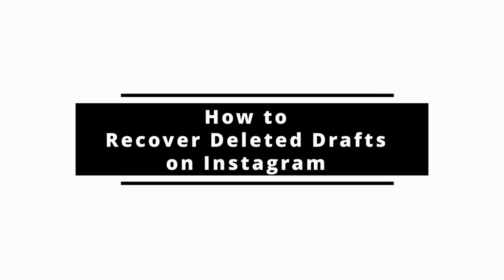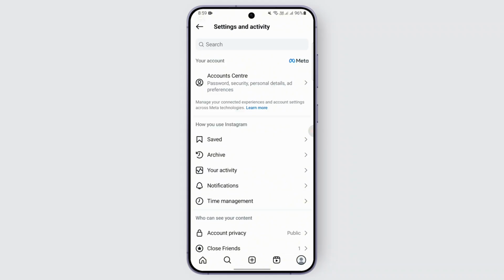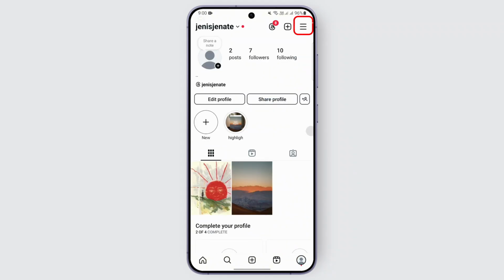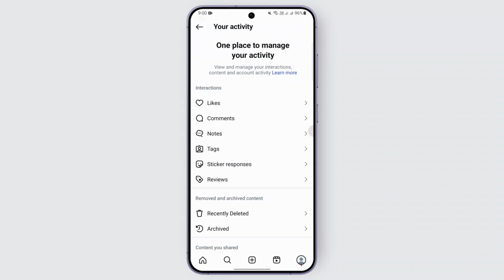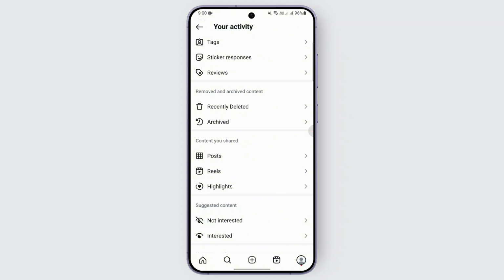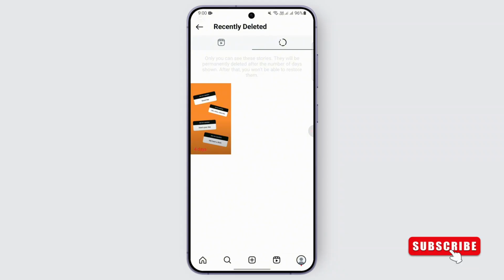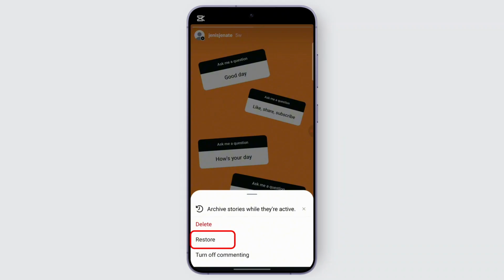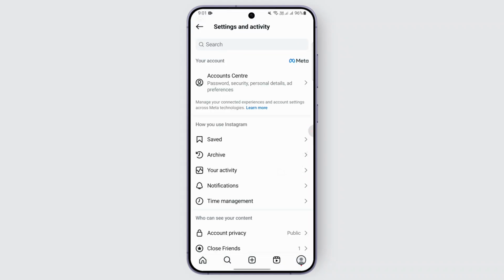How to Recover Deleted Drafts on Instagram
Accidentally deleted your Instagram drafts? This video will guide you through the steps to recover deleted drafts on Instagram quickly and easily. Whether you're asking, "How do I restore deleted Instagram drafts?" or need help finding lost drafts, this tutorial has you covered. Learn how to check for backup options and prevent losing drafts in the future. Watch now to see how you can recover deleted drafts on Instagram today!

Timestamps:
00:00 How to Recover Deleted Drafts on Instagram
00:10 How to Find and Restore Lost Instagram Drafts?